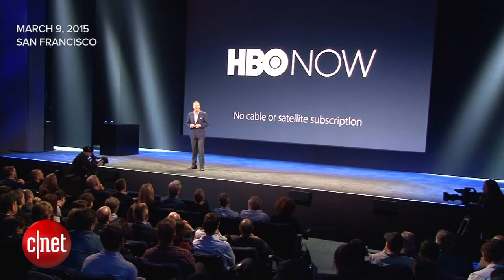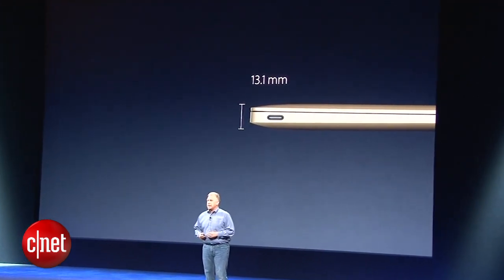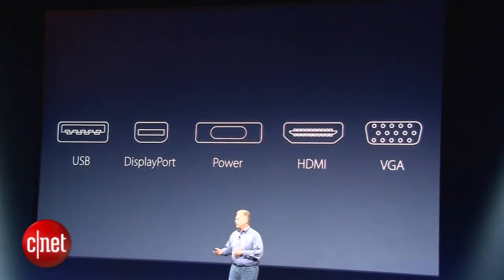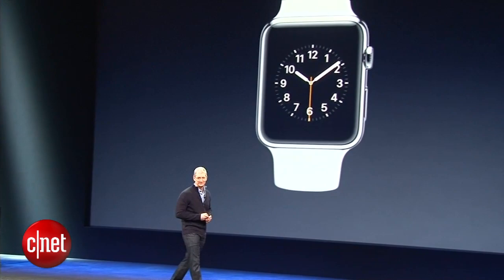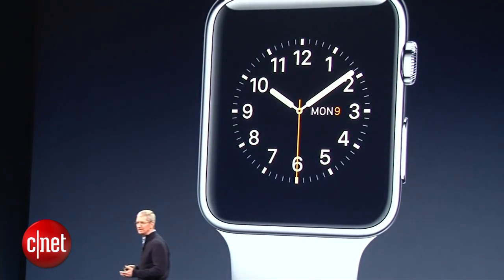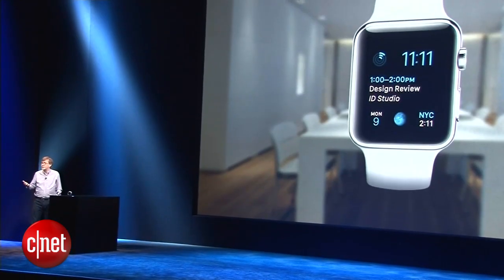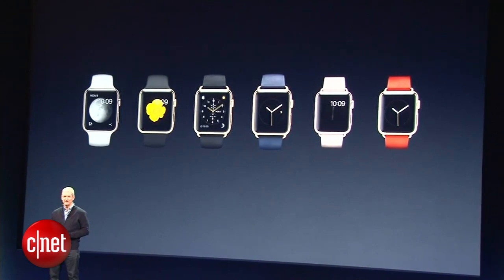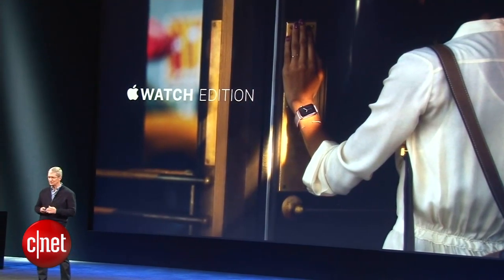CNET News - Everything you need to know from the March 9 Apple event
Apple introduces a new 12-inch MacBook, demos what you can do with the Apple Watch and offers HBO Now exclusively on Apple TV.